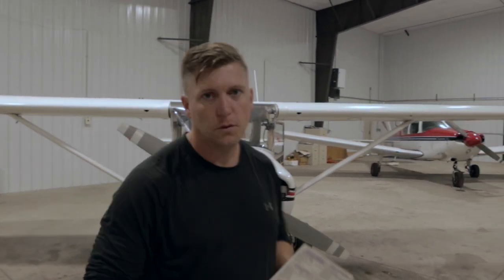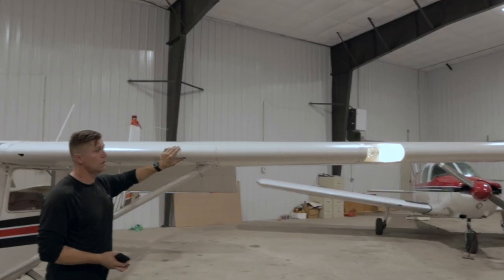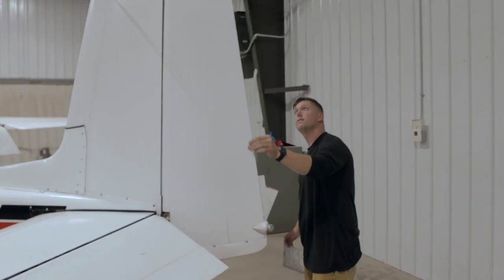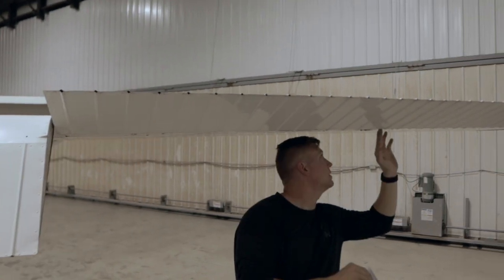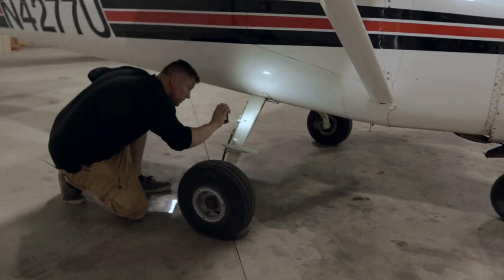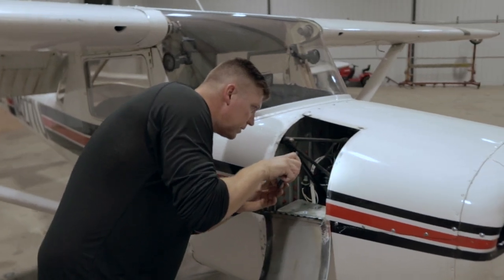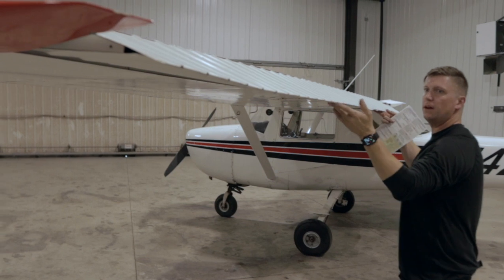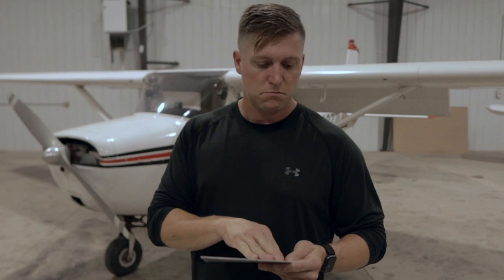Cessna 150/152 Preflight Inspection, a little water in our fuel, and a burnt out beacon light.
In this video we do a quick preflight of our cessna 150. found a little water in our fuel and burnt out bacon light